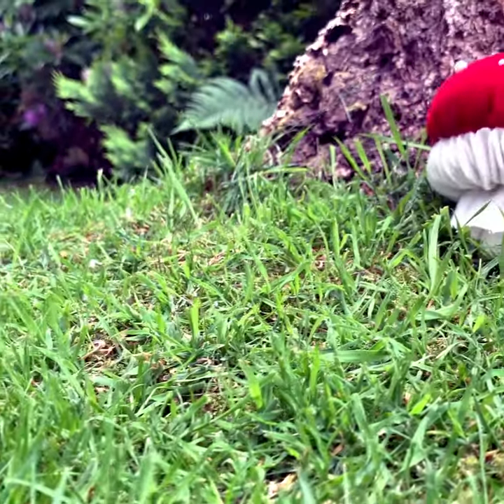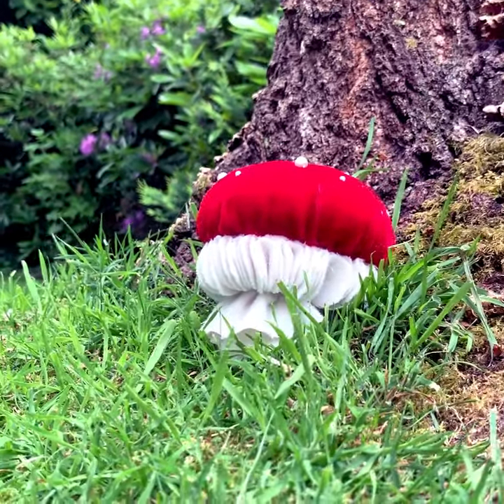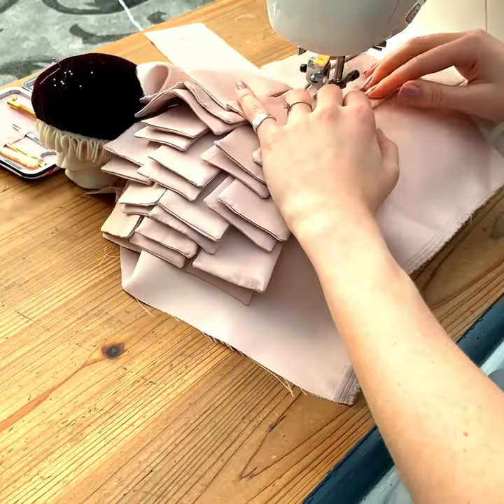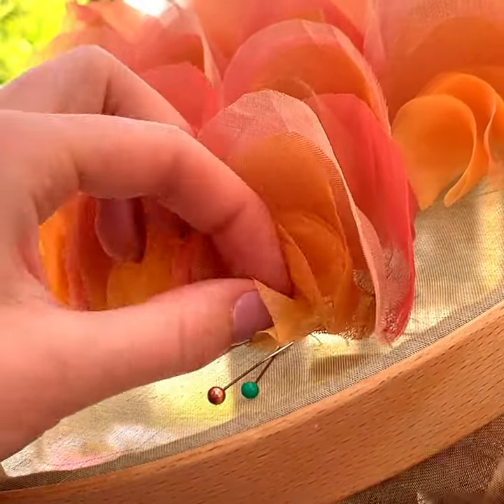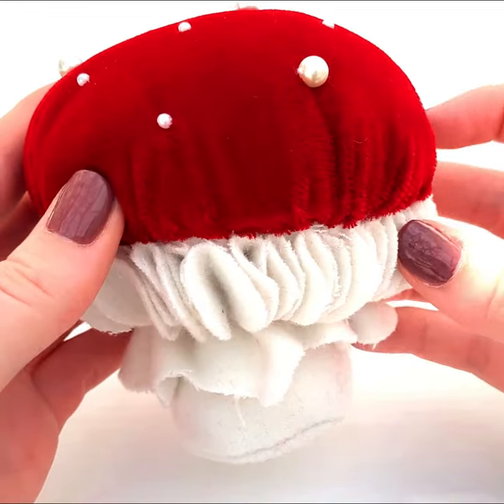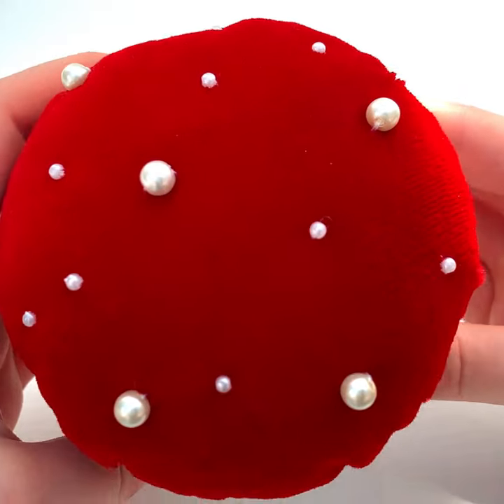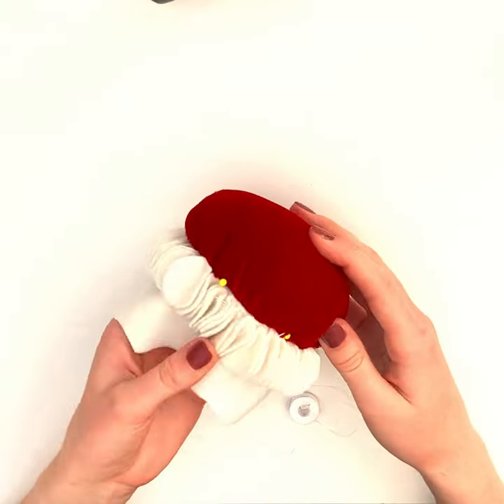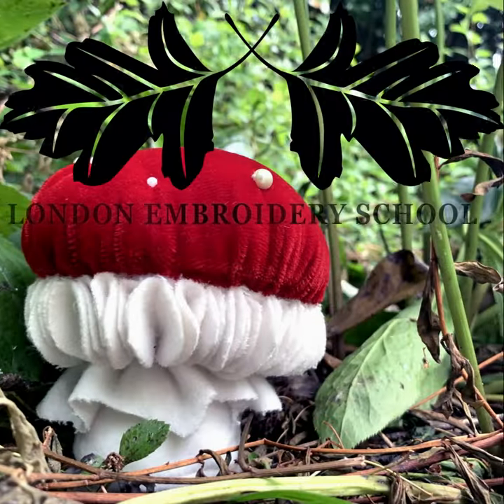Cute Velvet Pin Cushion Class/Kit- Learn about Pages Fabric Manipulation Couture Technique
When you find a velvet top pages mushroom in its natural habitat- move to the mushroom, and admire the mushroom for its couture techniques- then pick it up and take it home to use as a pincushion!

Pages is a lesser known couture technique where layers upon layers of fabrics are built up on top of one another and stitched down to fan out and look like the pages of a book. Because this technique is all about the approach, we wanted to find a way to teach pages for a practical outcome. Therefore during the pages mushroom pincushion online class you will learn about how pages technique is usually used for couture garments, and then apply our knowledge and practice the pages technique whilst building our own luxurious pincushion.

With a bright red, velvet top scattered with pearl details, a sturdy weighted woolen stem skirt and one hundred pages technique gills, this class’s outcome is the handmade sewing project companion you didn't know you had been missing. To purchase the class and accompanying kit- head to the london embroidery school website find your pages mushroom a new home.

NB: Please do not pick actual wild Mushrooms for your own safety

There is no additional charge to you for this and we thank you for supporting the London Embroidery School channel so we can continue to provide you with great embroidery content.